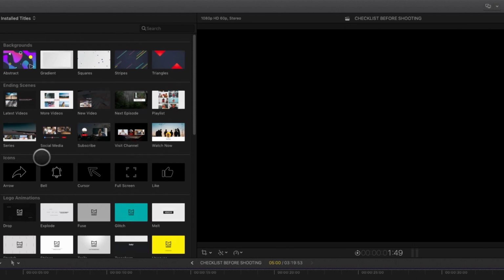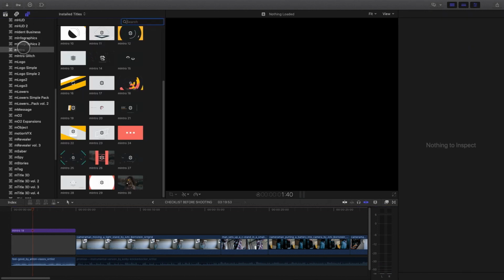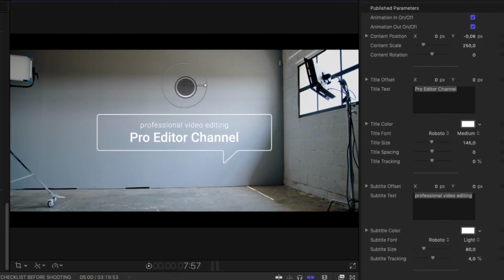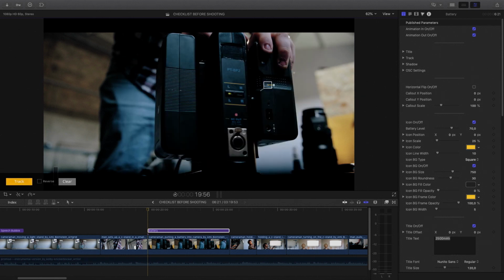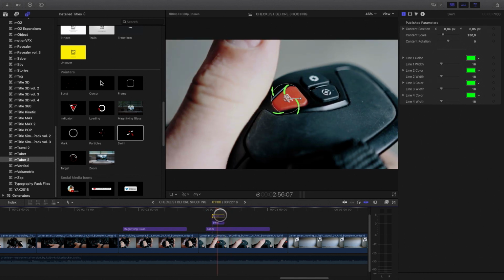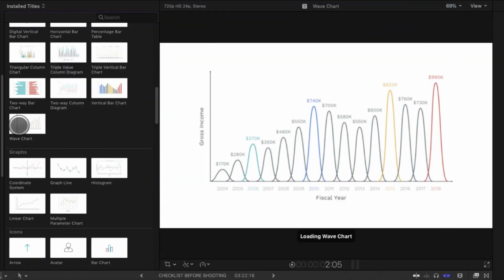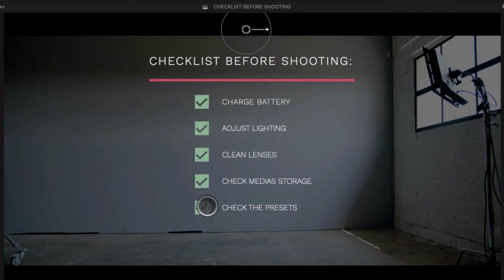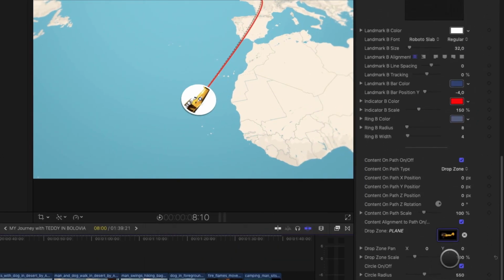Get dynamic video content with MotionVFX - FCPX TUTORIAL - Chapter 1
In this tutorial dedicated to the content creators, we will see how to get dynamic content and how MotionVFX solutions can help you get fast and professional results.

00:27 - Create dynamic intros.
03:25 - Create animated titles.
04:23 - Create animated graphics.
05:32 - Create video animations.
06:49 - Create cinematic looks.
08:13 - Create infographics.
09:36 - Create animated illustrations.